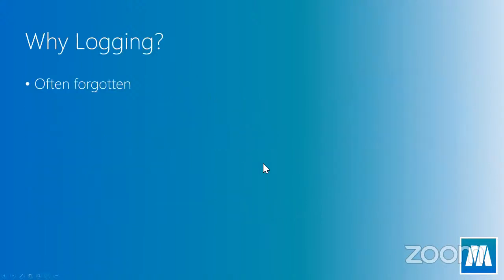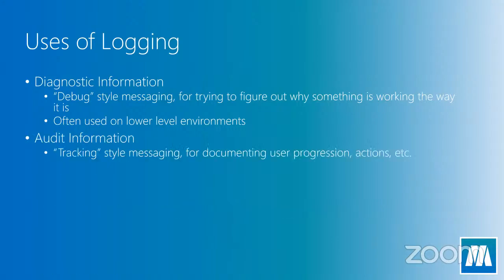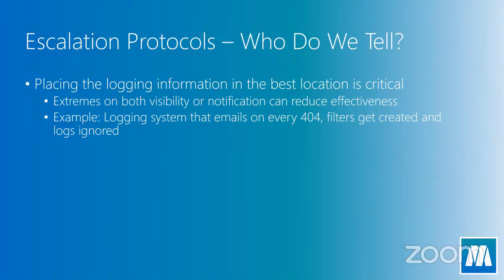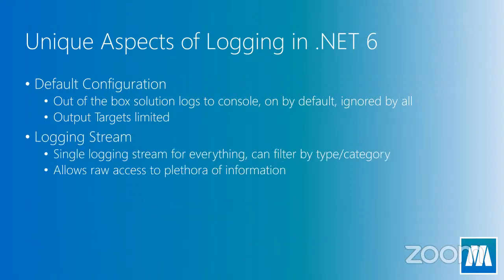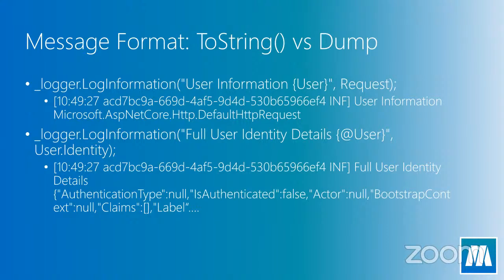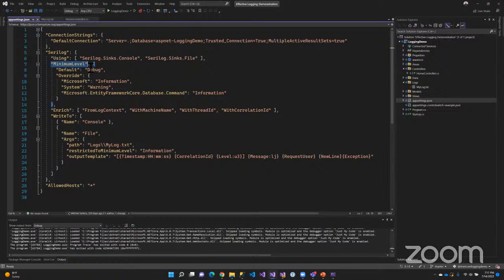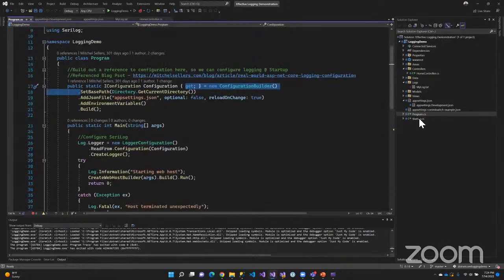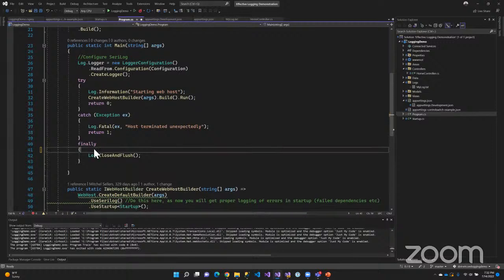SLC.NET Presents: Practical Logging and Monitoring with .NET Core - Mitchel Sellers